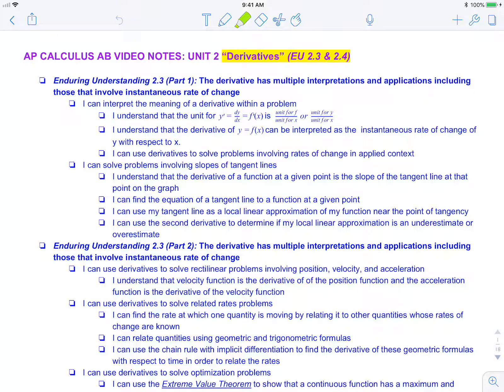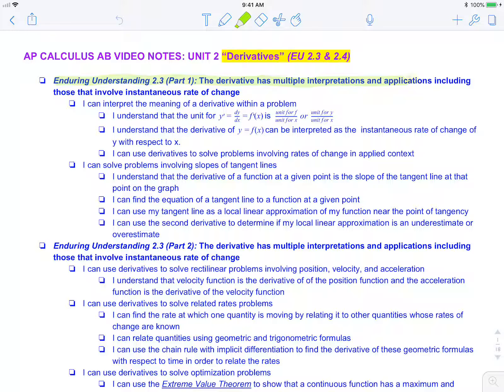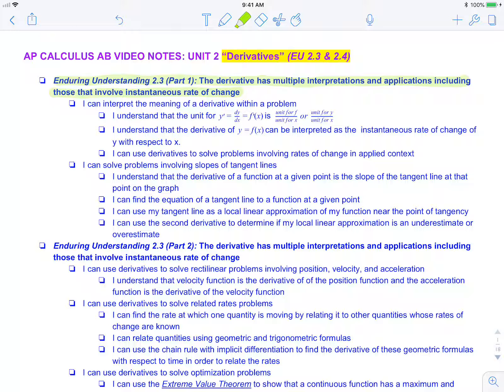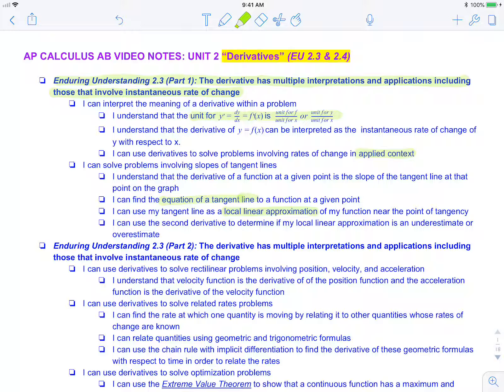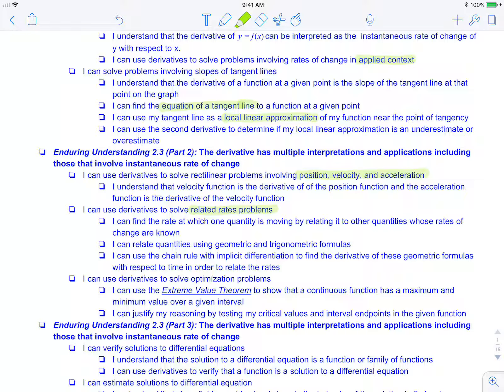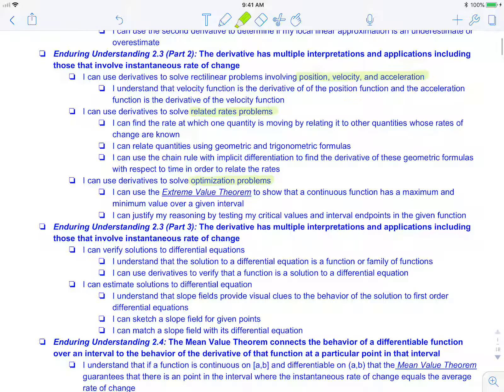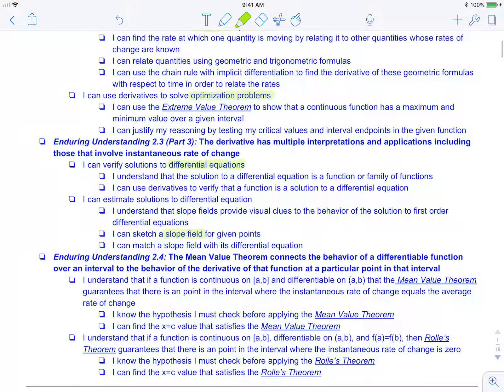calc unit 2 intro pt 2